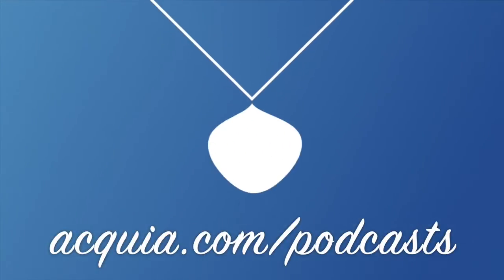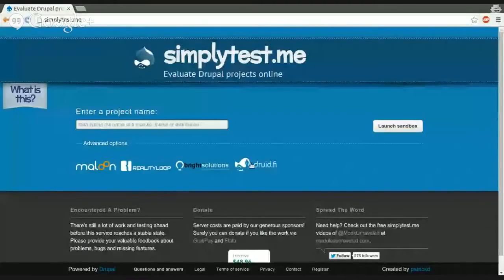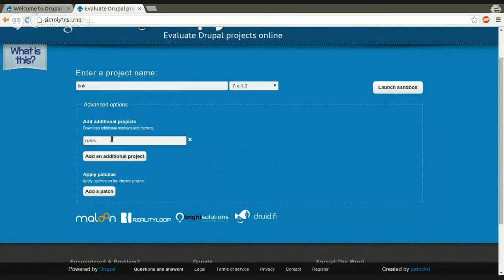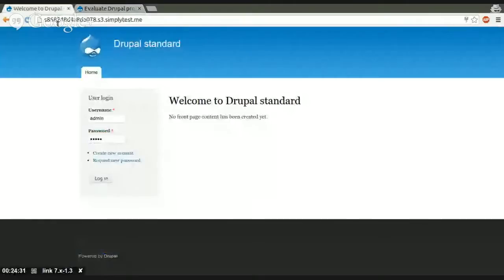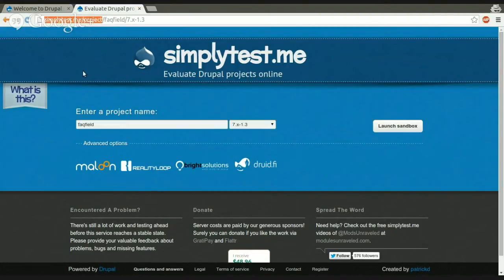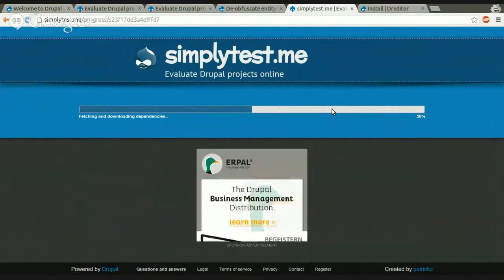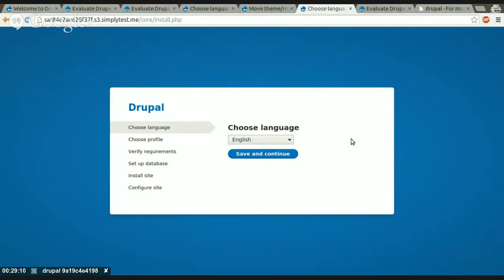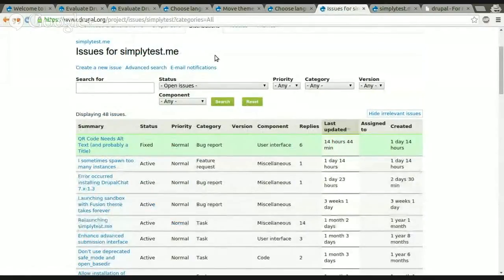Working with simplytest.me and Drupal.org - session w/ Patrick Drotleff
Tips and tricks for getting the most out of simplytest.me – Patrick Drotleff is a passionate contributor to the Drupal project whose work – including simplytest.me, pareview.sh, and the tongue-in-cheek BreakingHead card game – often centers around building tools that help others contribute to Drupal. Within minutes of Drupal 8 beta being announced at DrupalCon Amsterdam, I saw a tweet saying it was available to try out on simplytest.me. Though I had used the service before, I wanted to know how it actually worked and Patrick was kind enough to agree to show it off here on jam's Drupal Camp.

Session description

With Simplytest.me you can easily evaluate and test (nearly) any module, theme, distribution or Drupal core version available on Drupal.org within a temporary sandbox without the requirement of any local setup. While it was created as a demo-tool in mind, people started using it for contribution and it has proven especially useful for non-developers who want to help in the issue queues.

In this session you will learn about some of simplytest.me's lesser-known features and how to use them when working on Drupal core and your own projects on Drupal.org.

Read the full post, and listen to or download the audio version of our interview on Acquia.com